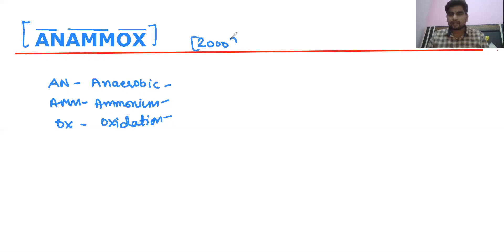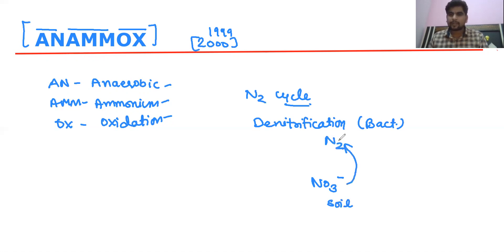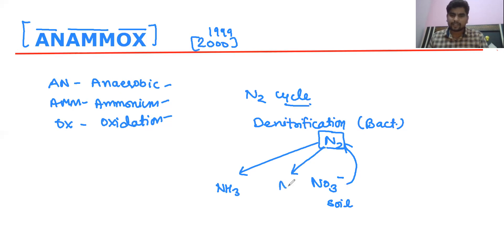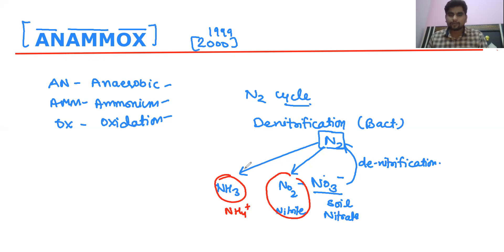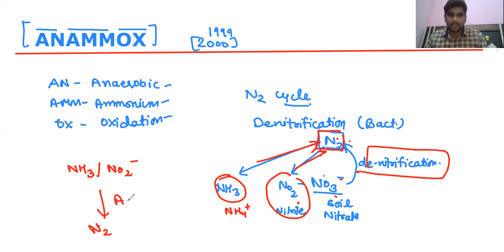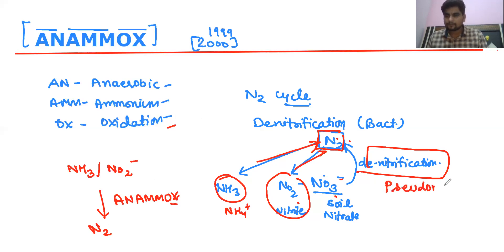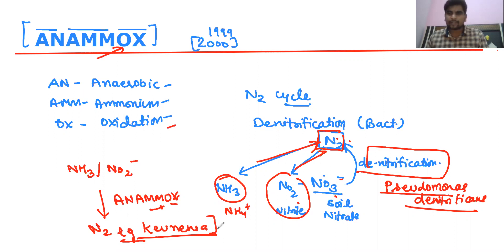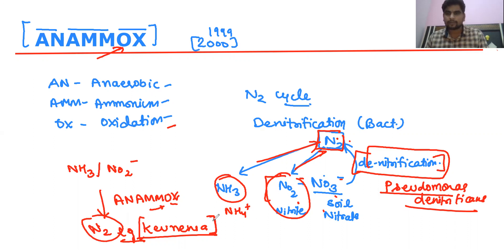ANAMMOX - BIO DICTIONARY NEET|GATE|CSIRNET|MSc|BSc|BOTANY|LIFESCIENCE